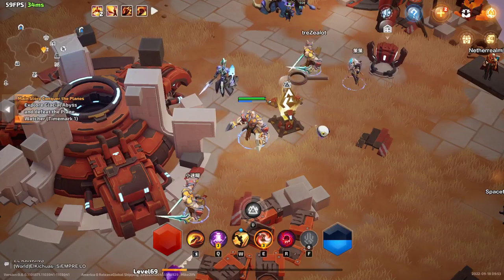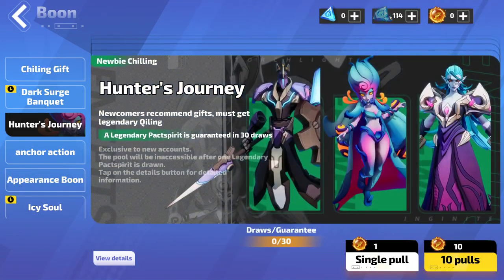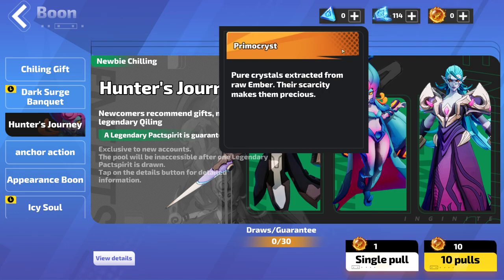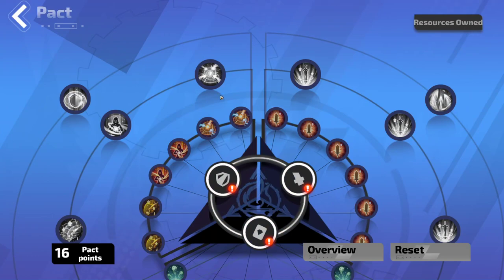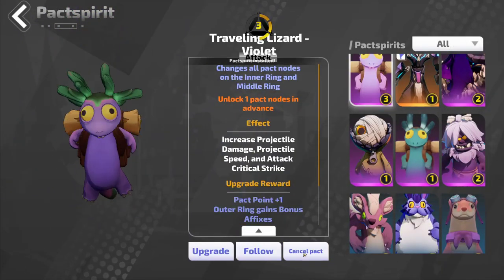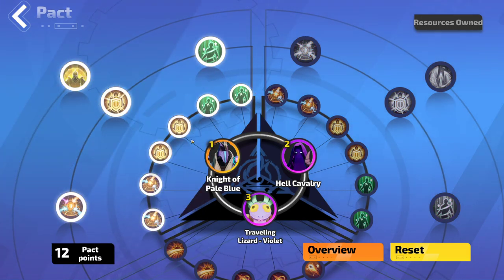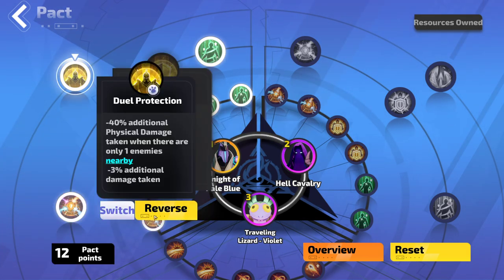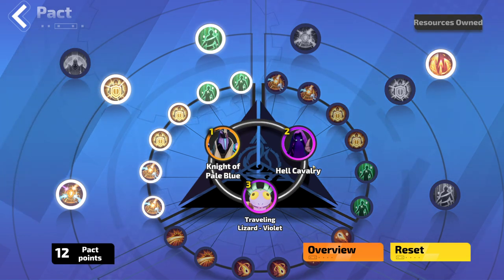Torchlight Infinite Pact and Pet System Explained. How P2W is it?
This video explains the pact and pet system in torchlight infinite.